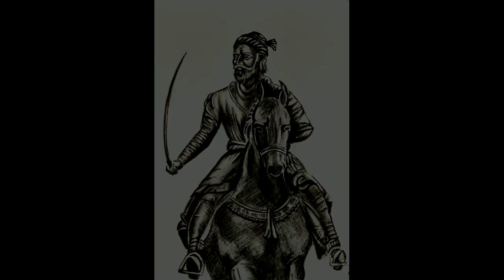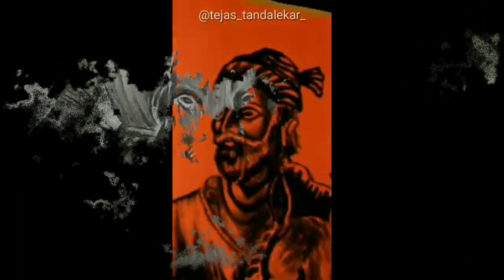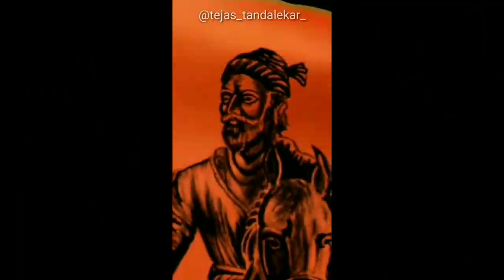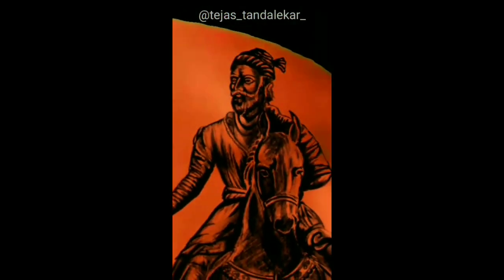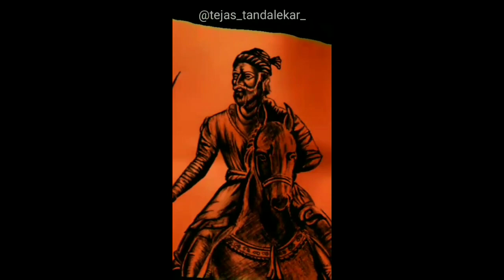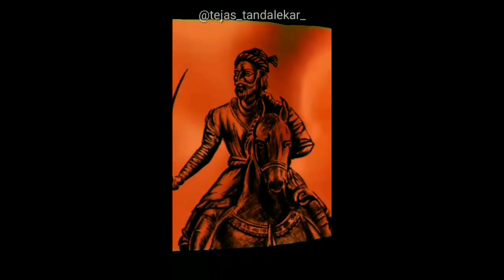Chhatrapati Shivaji Maharaj sketch || Jay Bhavani Jay Shivaji🙏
Drawing materials i use :

Pencils
Artline graphite pencils
Camlin graphite pencils
DOMS colour pencils
White glass marking pencil

Drawing sheets:
Ivory A4 size(210gsm)
Brusto A4 ultra smooth sheets (200gsm)
Brusto A3 size (200gsm)

Erasers :
Kneadable eraser
Kohinoor eraser pencil
Apsara non dust eraser

Blending tool:
Paper stumps